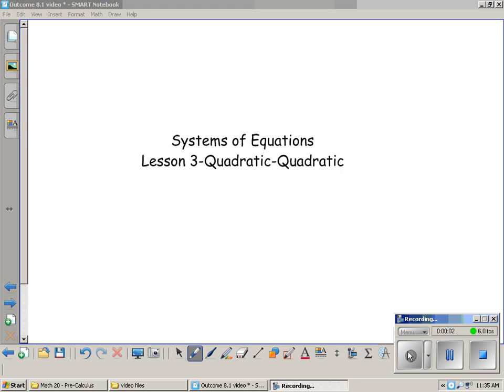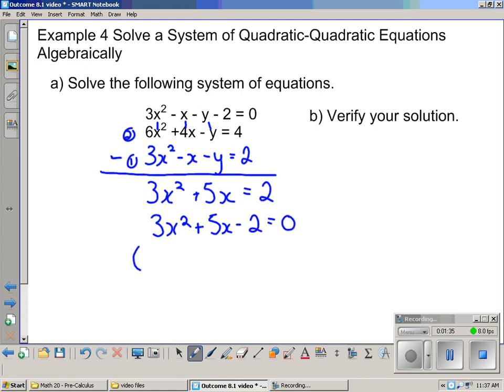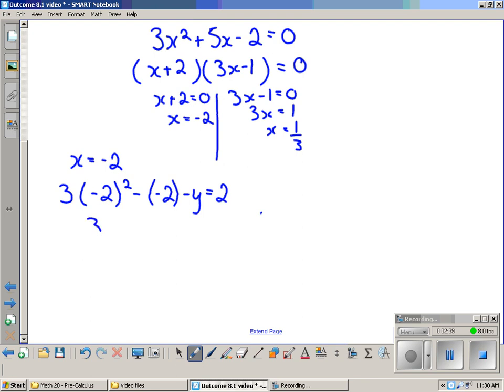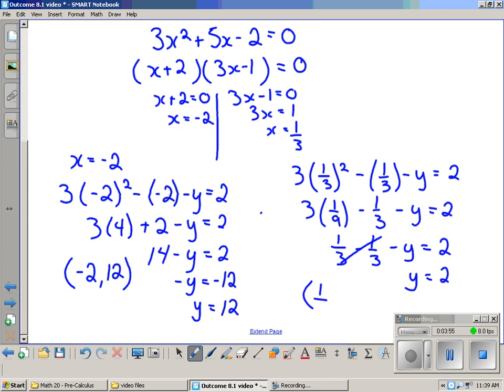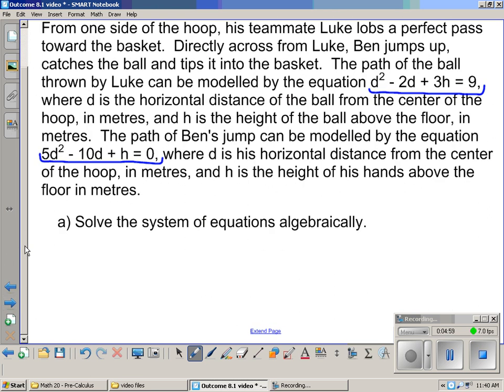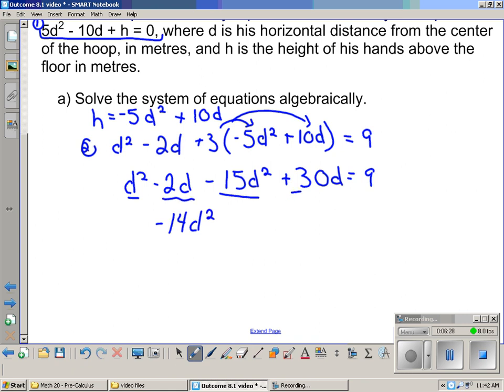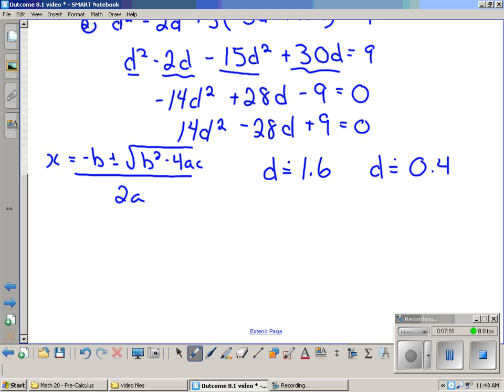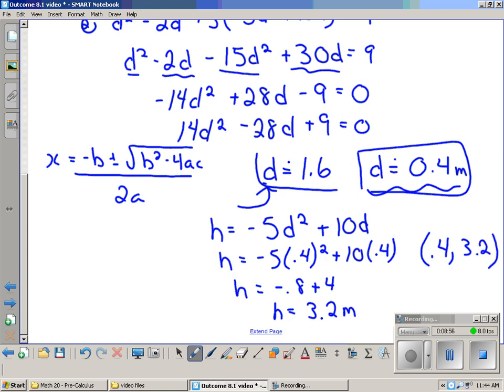Solving Systems Lesson 3 Quadratic Quadratic